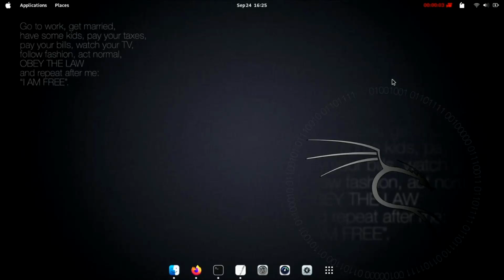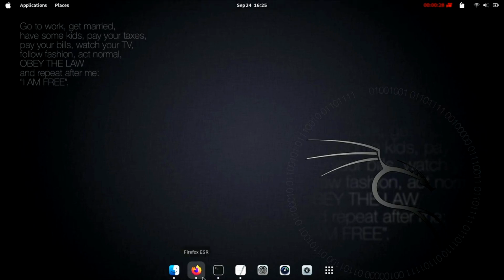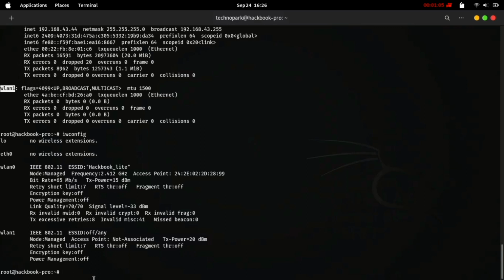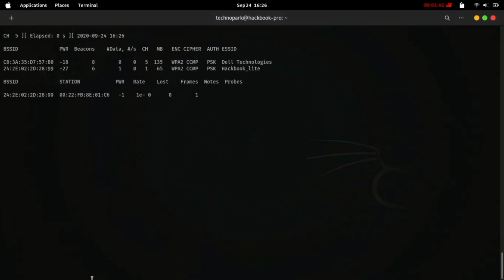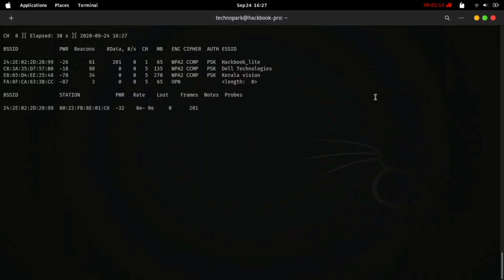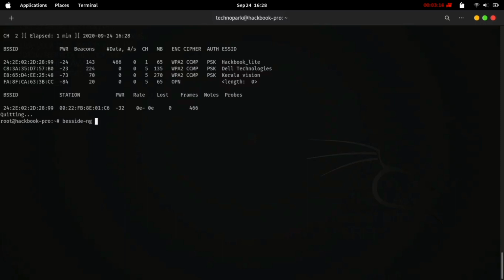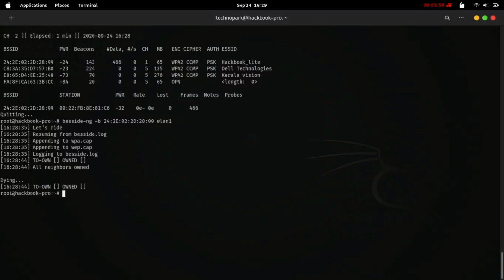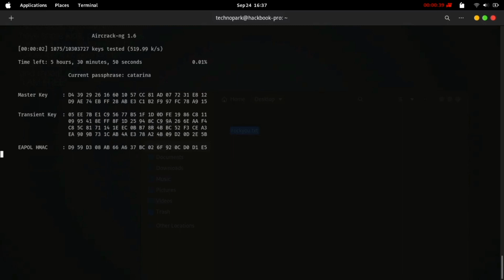Automate WiFi Hacking with Besside-ng | CyberWeaponsLab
Hackers, pentesters, cybersecurity specialists, and other tech-savvy individuals can hack Wi-Fi passwords fairly easily, and tools like Besside-ng help them do it.

Besside-ng is the hidden gem of the Aircrack-ng suite of Wi-Fi hacking tools. To use it, one just needs to run it with a wireless network adapter capable of packet injection. By doing so, Besside-ng can harvest WPA handshakes from any network with an active user. It can also help crack WEP passwords. It requires no special dependencies and can be run via SSH, making it easy to deploy remotely. In this episode of Cyber Weapons Lab, see how it works.